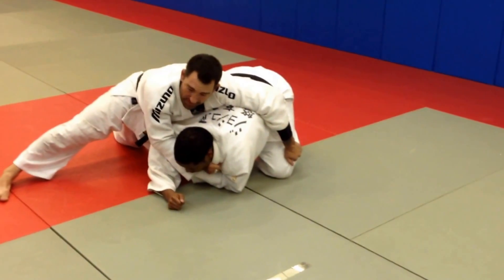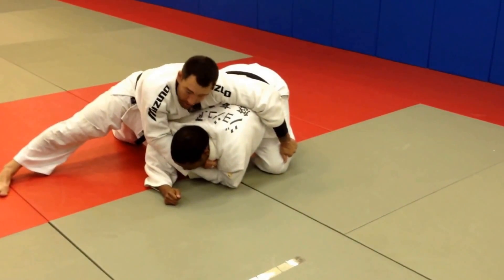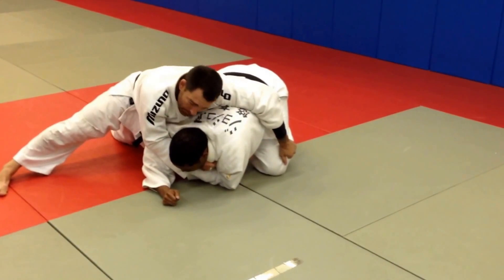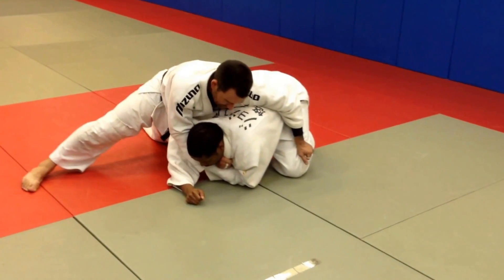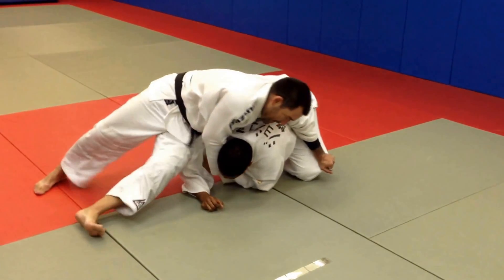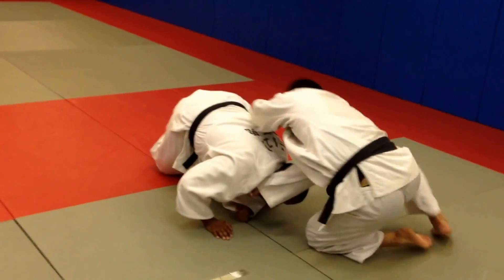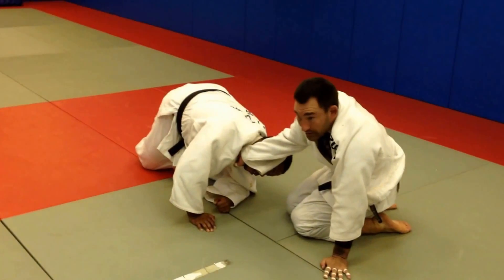Koshi jime aka clock choke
Harbor Judo Dojo